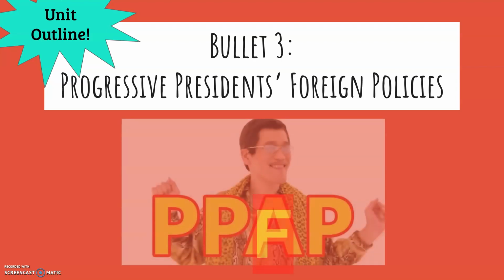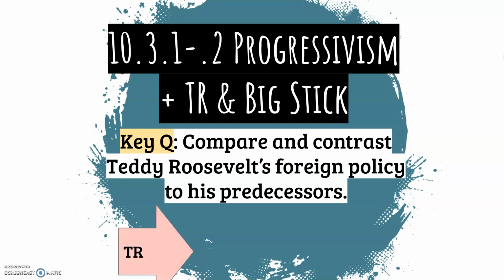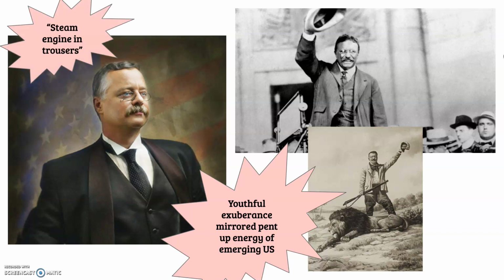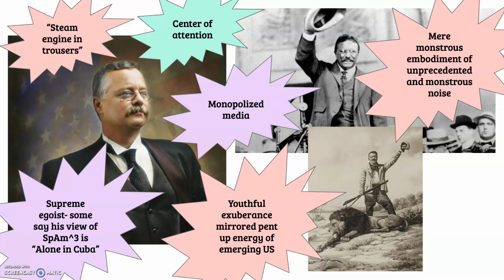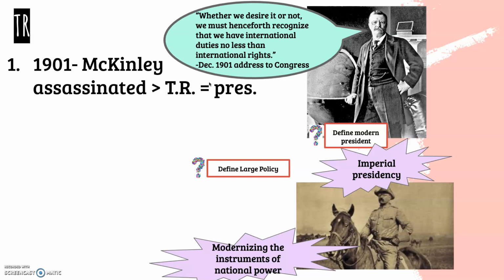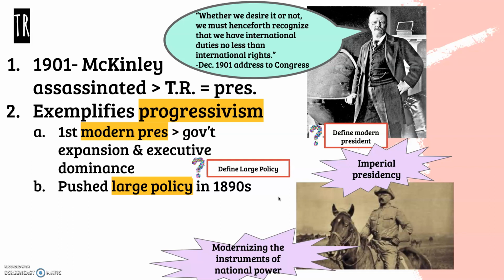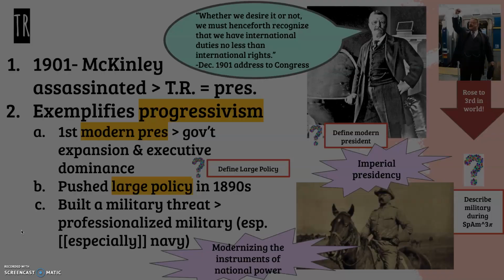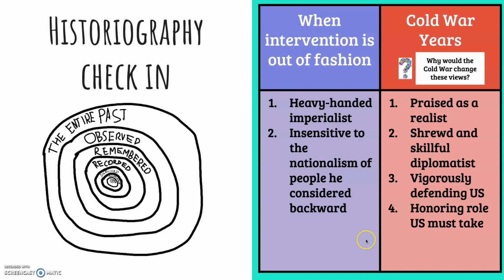10.3.2 Part1 Watch before September 30th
Flipped Classroom/Lecture for 10.3.2 Teddy Roosevelt & Big Stick Diplomacy Part 1